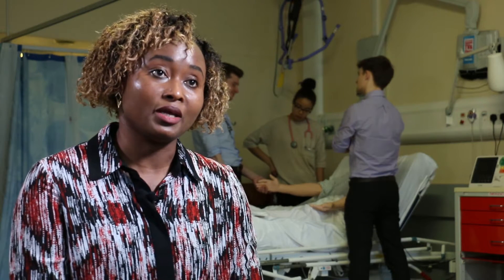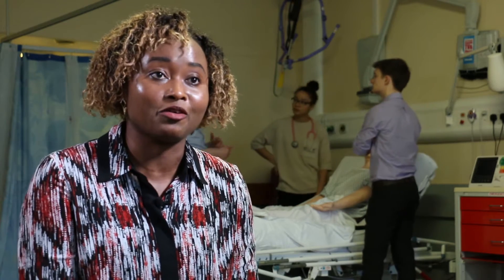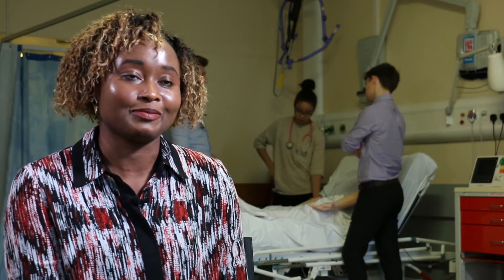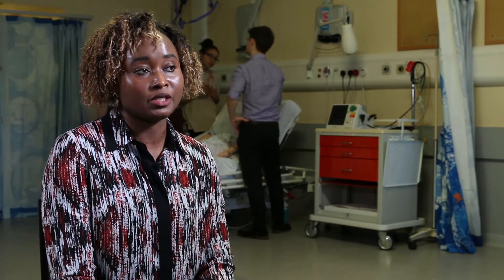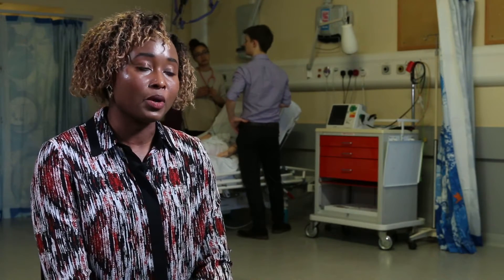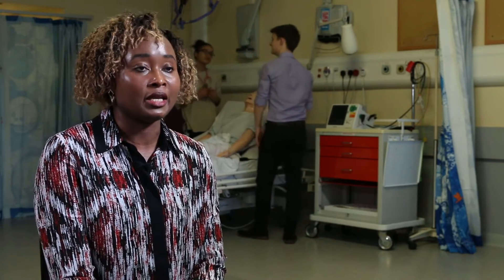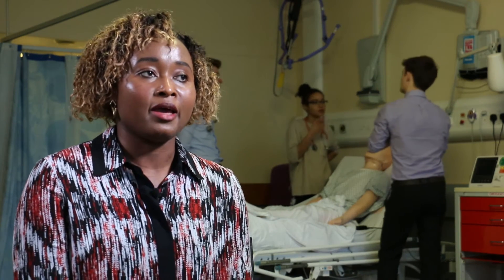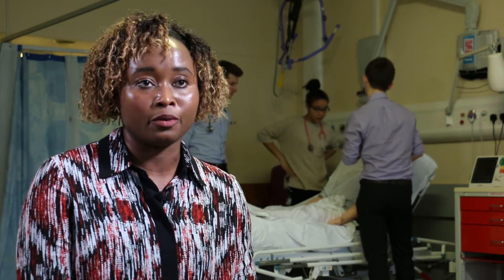Obianuju Nwokolo - Physician Associate Studies Student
Obianuju tells us what attracted her to the MSc Physician Associate Studies course at Aberdeen, and how the course is taught.